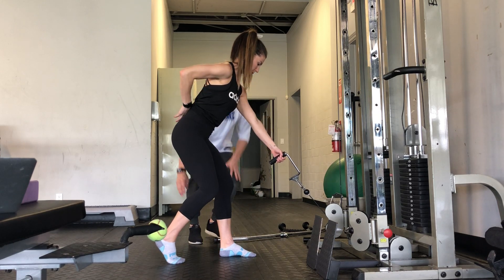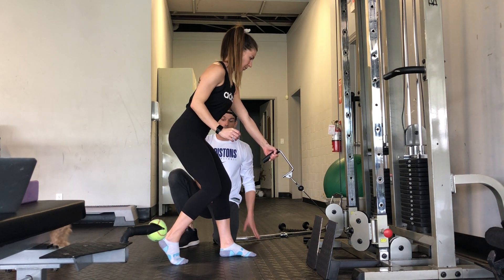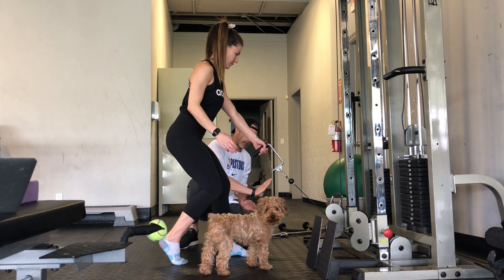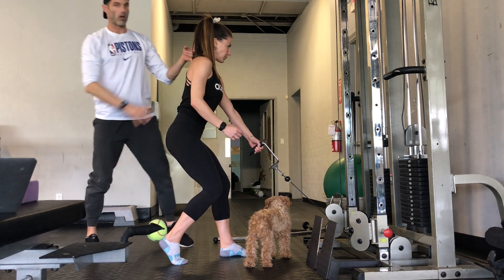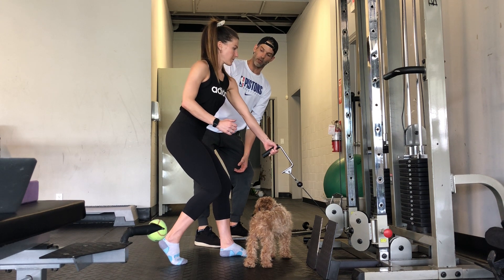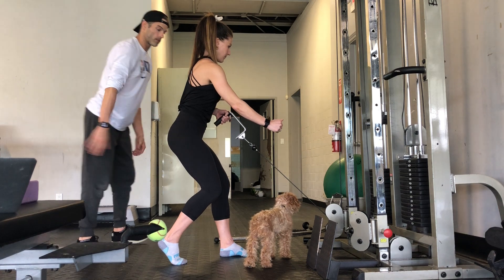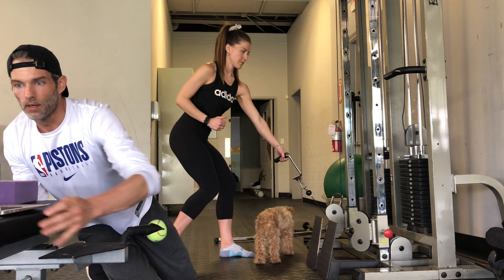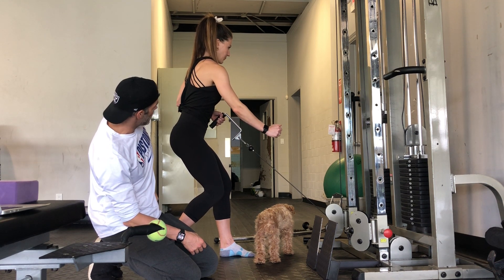One Arm Low Pulley Split Stance Cable Row + Twist